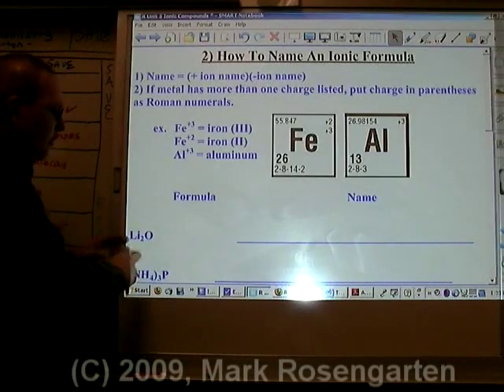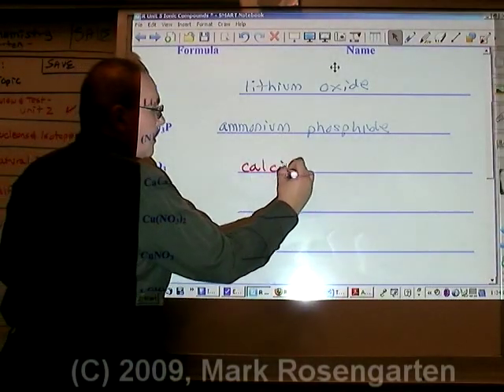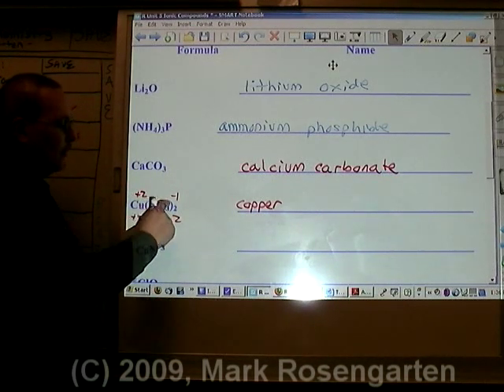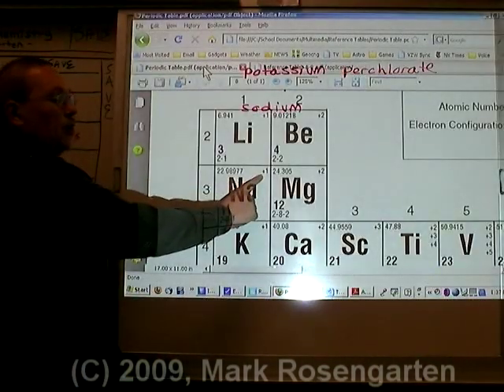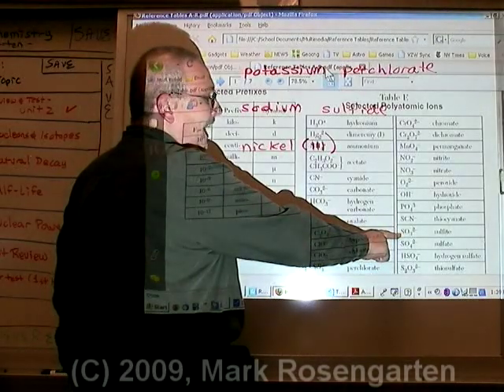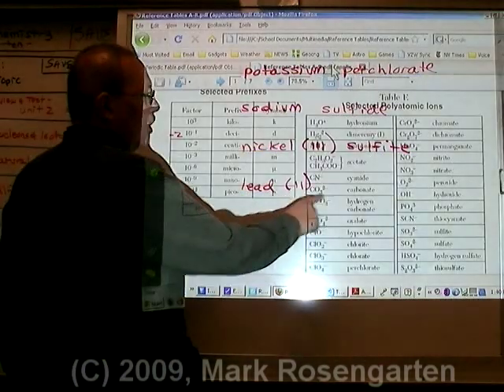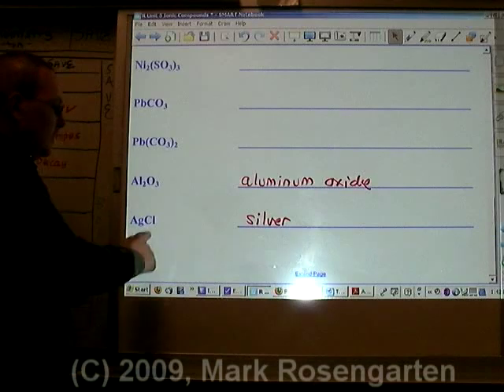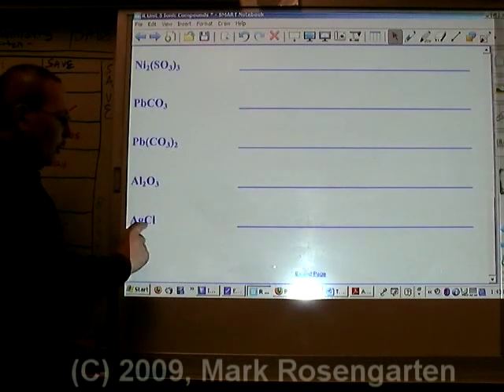Chemistry Tutorial 7.2c: Naming Ionic Compounds Given The Ionic Formula